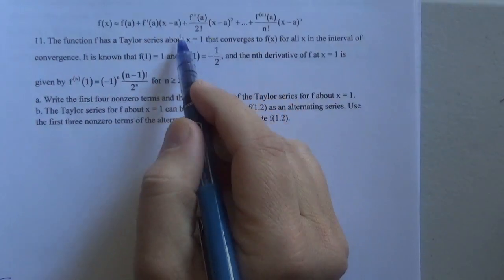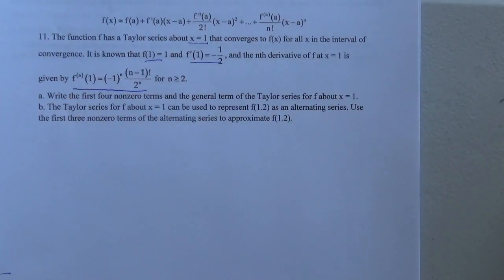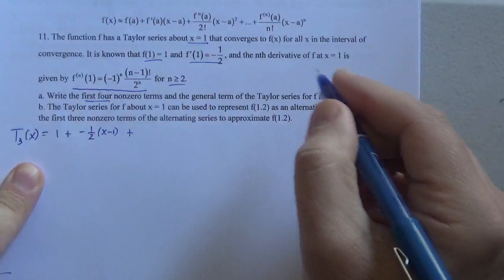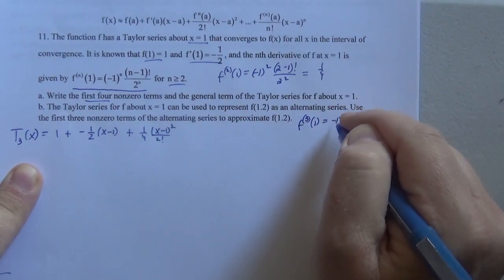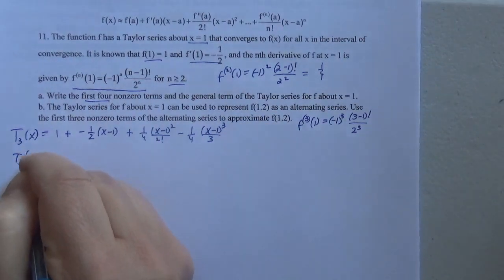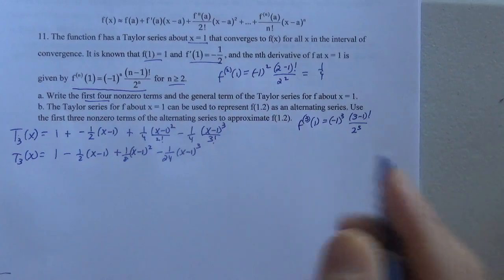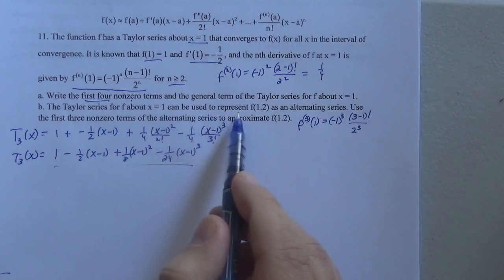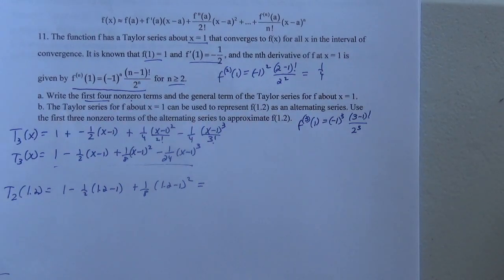Taylor x = 1